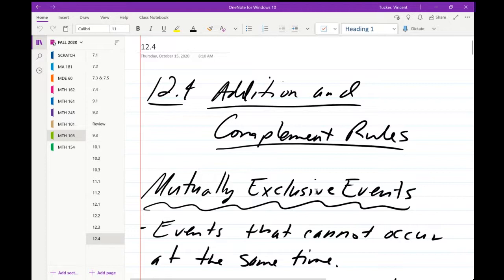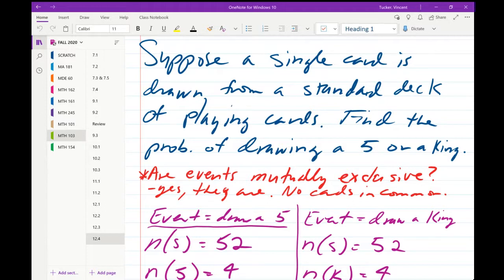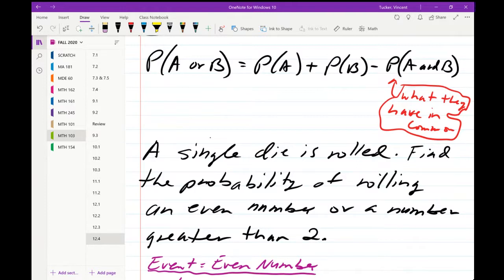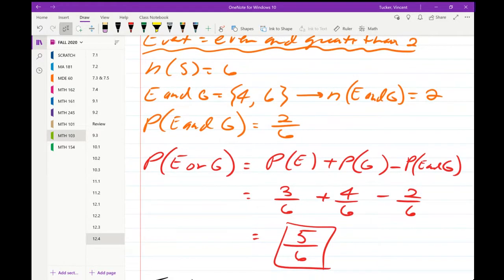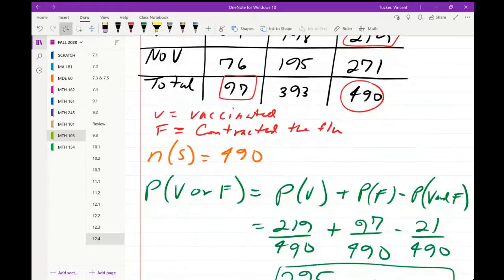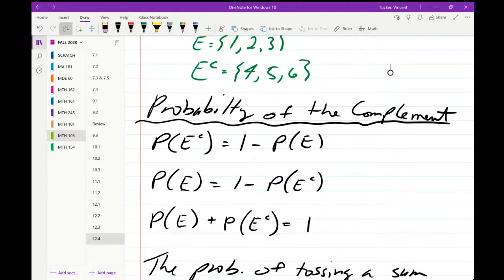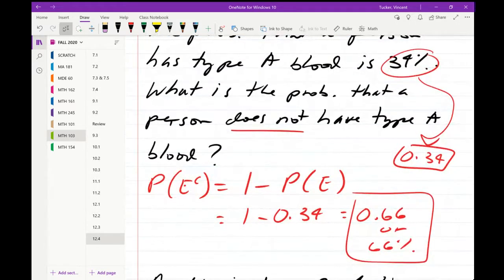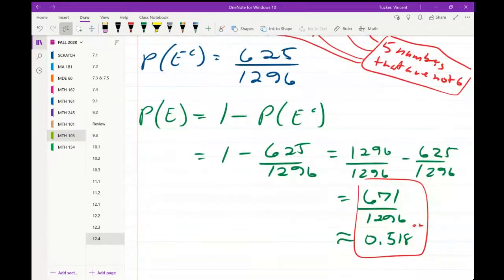Contemporary Mathematics (06) ~ 8:00 Class Lecture ~ 10/16/20